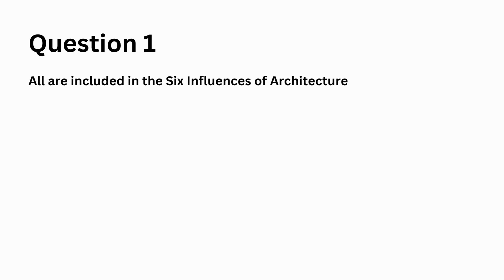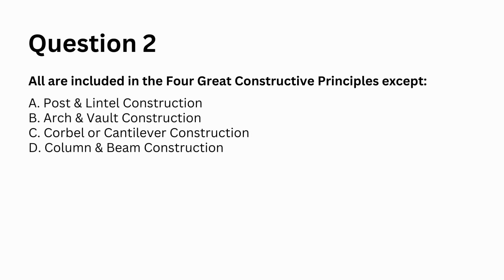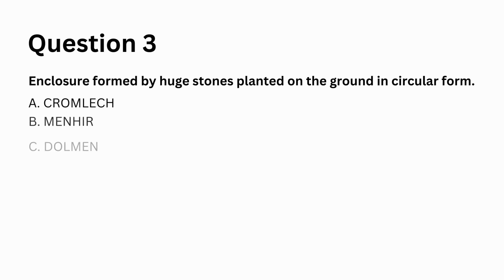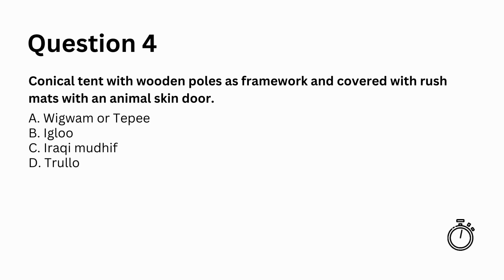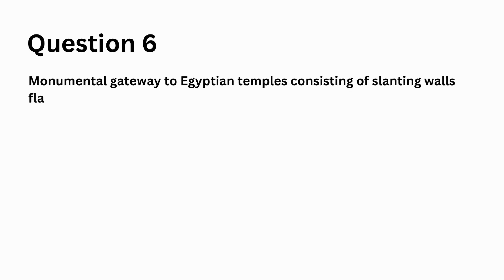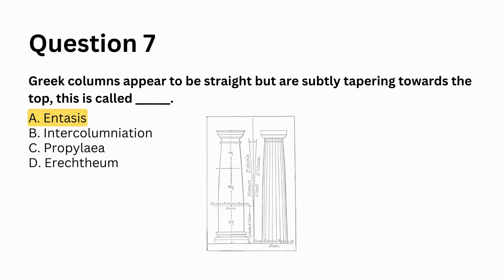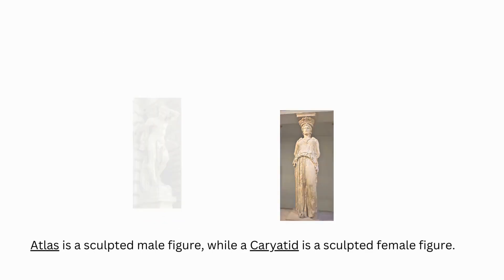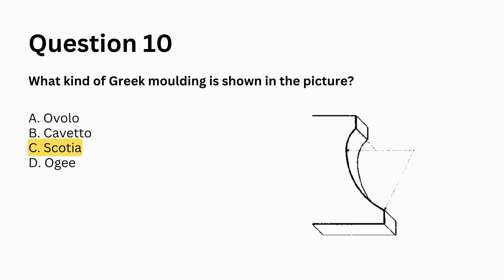History of Architecture | ALE Reviewer / ALE Pointers -Part1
10 sample questions with audio and illustrations!